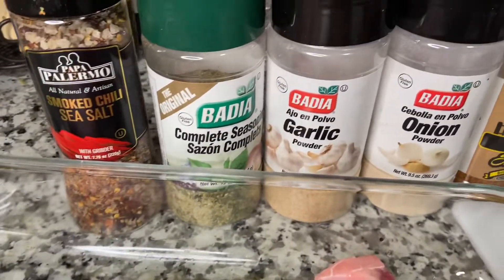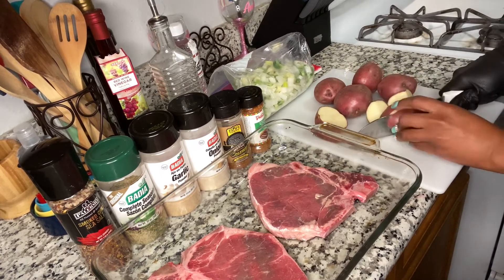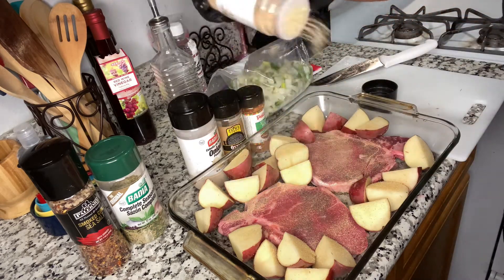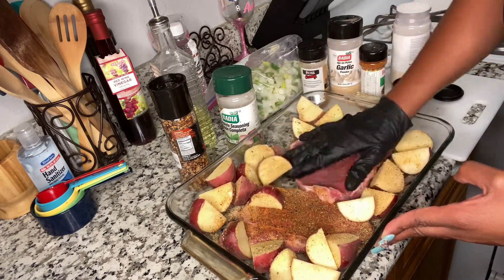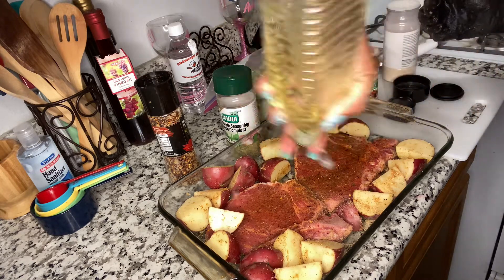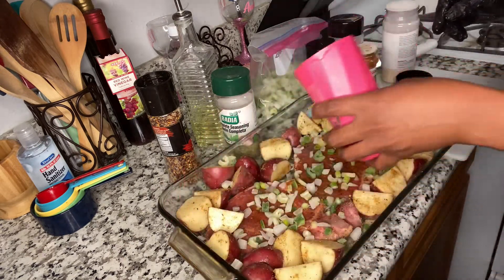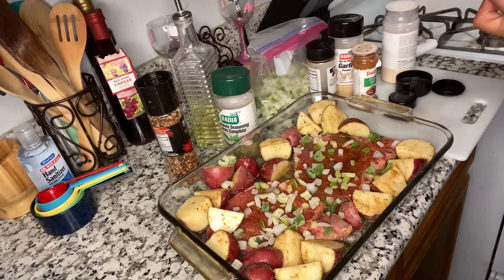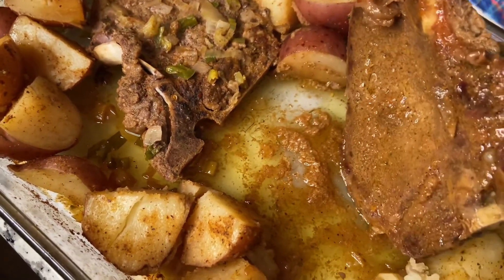HOW TO COOK THE BEST STEAK AND POTATOES EVER( 45 min dinner) RED POTATOES ARE BETTER